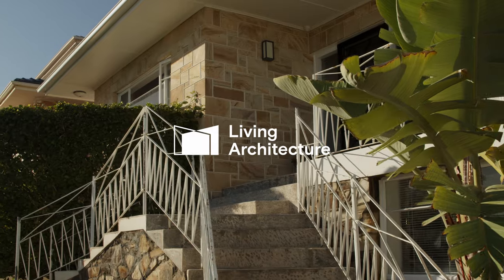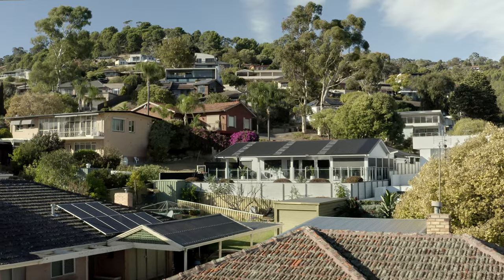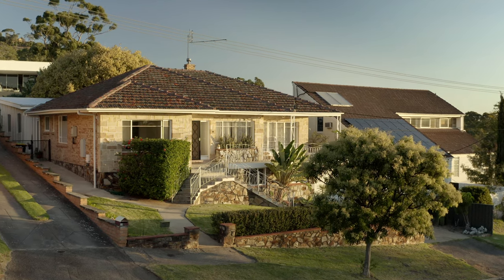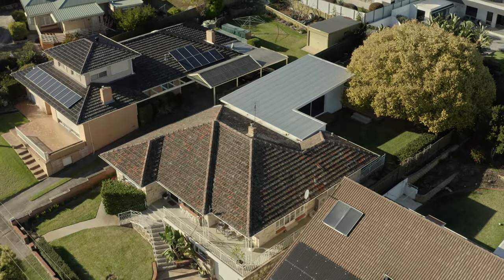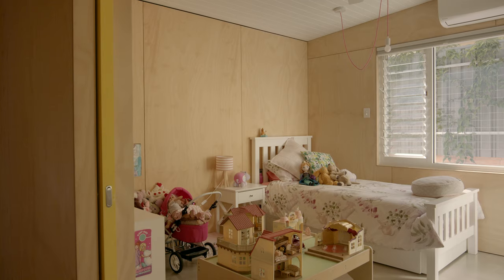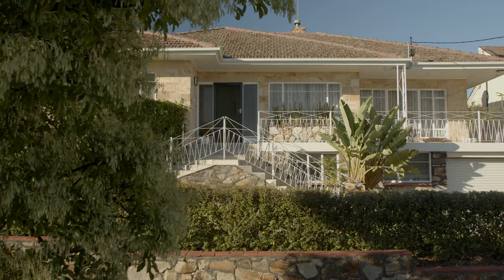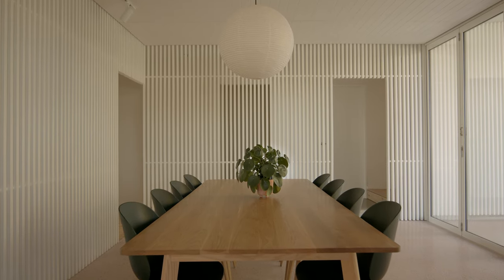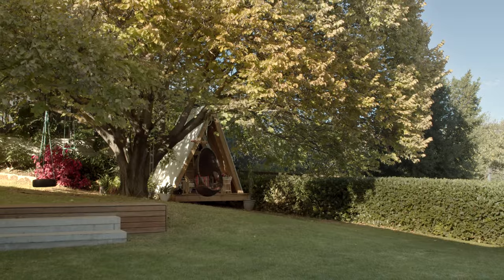Living Architecture: Golden Elm House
A growing family in the Adelaide foothills turn to architects to enlarge their beautiful post-war house without losing the building's heritage or their backyard with a glorious golden elm. Learn how you can add value to your home with an architect

Project: Golden Elm House
Architect: Khab Architects with Directors, Kirsty Hewitt and Adam Brown
Clients: Sareet and James
Videographer: The Local Project

The SA Chapter and the Institute recognises the Kaurna people as the traditional land owners of Adelaide. We pay our respects to their elders, past, present and emerging.